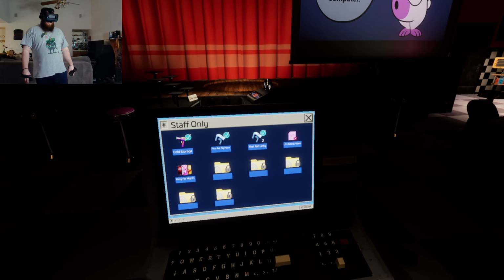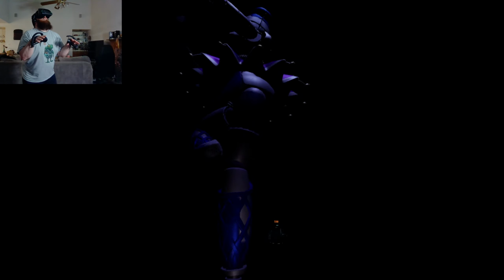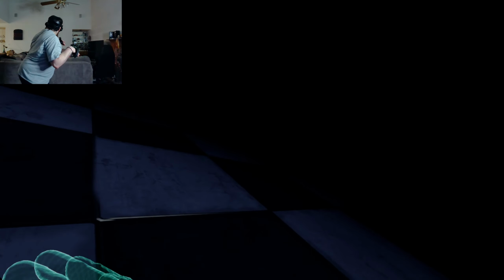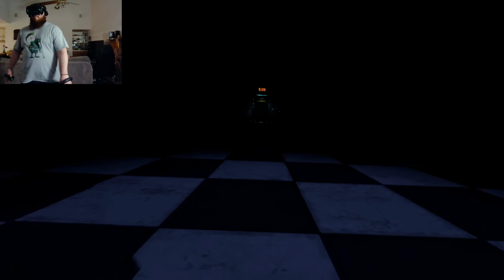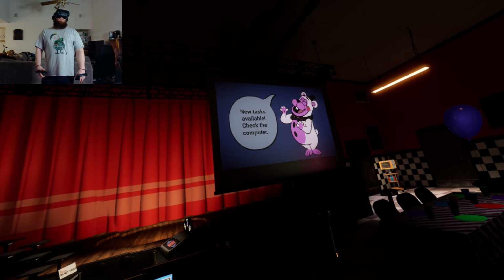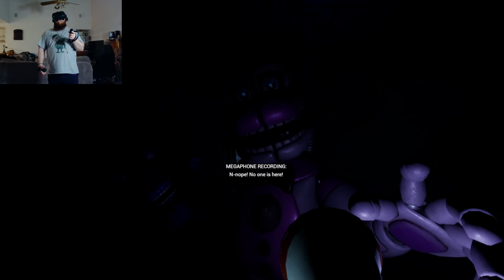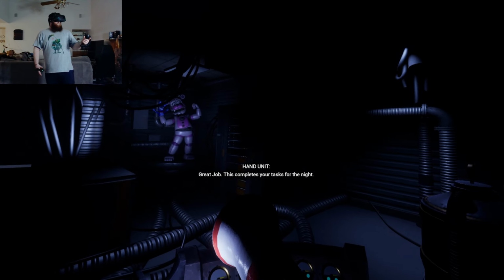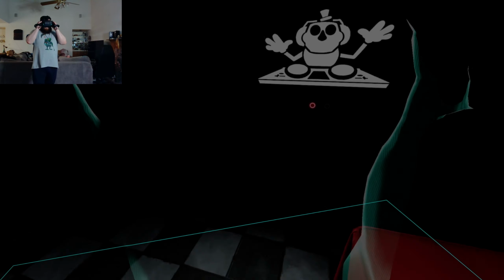YEET! | Five Nights at Freddy's: Help Wanted 2 #2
Second episode in the Five Nights at Freddy's: Help Wanted 2 series